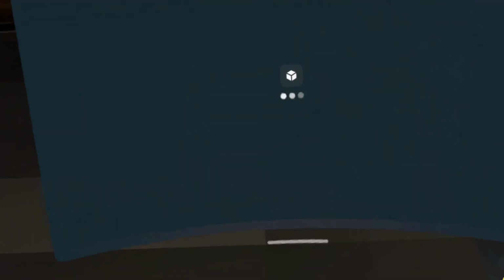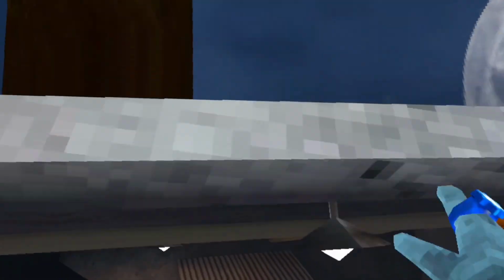Glitches that can break the game in gorilla tag how to get out of the map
This video I’m showing you guys how to get out of the map and also a hunch of glitches inside of gorilla tag. Do this at your own risk in public lobbies cause you can get reported and banned. I’m warning you.

Timestamps
00:00 intro
00:17 rope slap glitch
01:27 mark the shark fling glitch
01:57 water running
03:22 how to get out of the map
05:40 outro